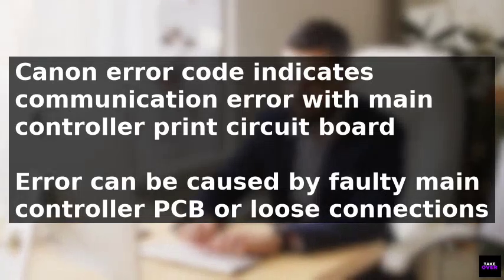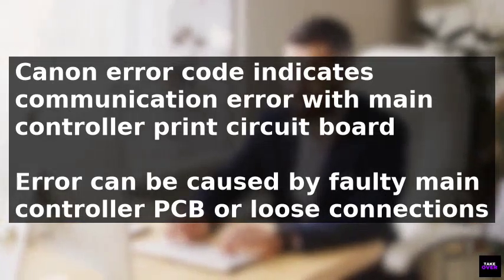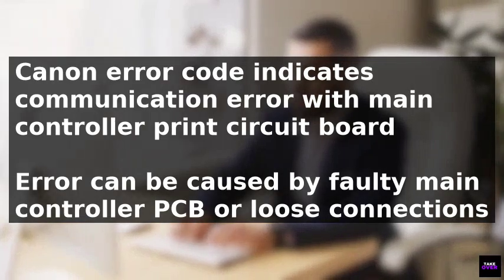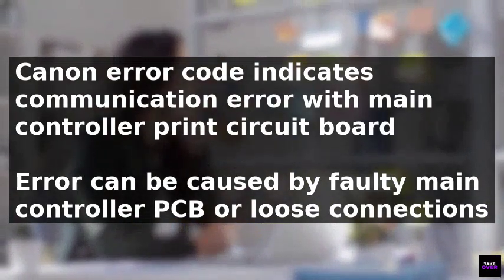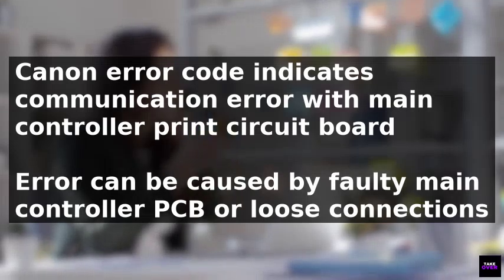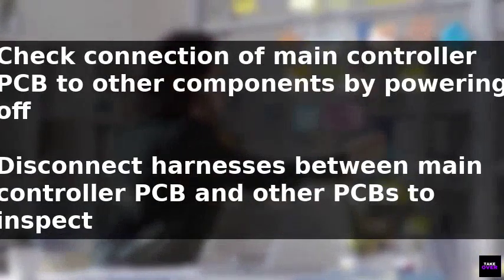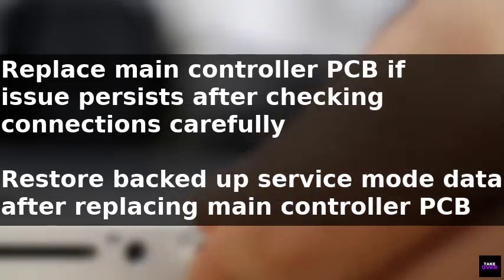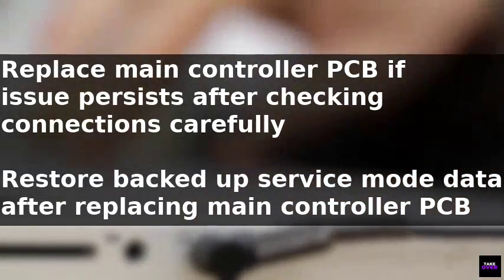How To Fix The Canon Error Code E000732 0023 (2025)